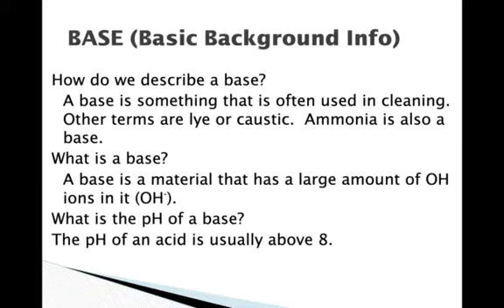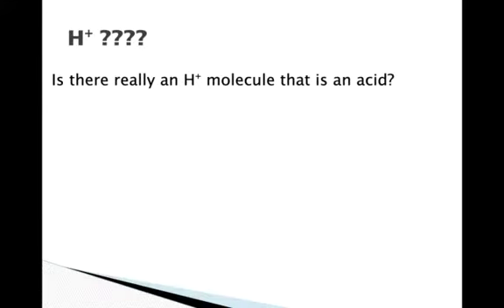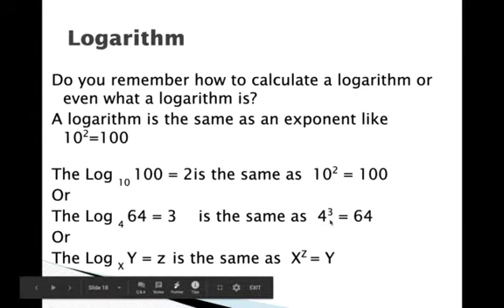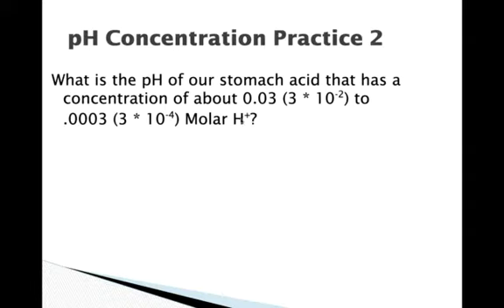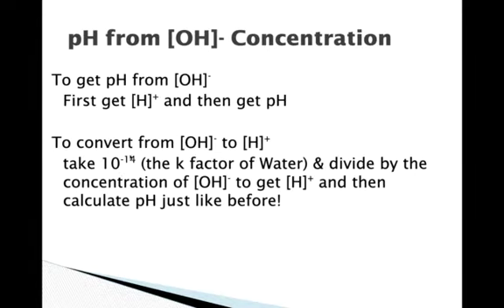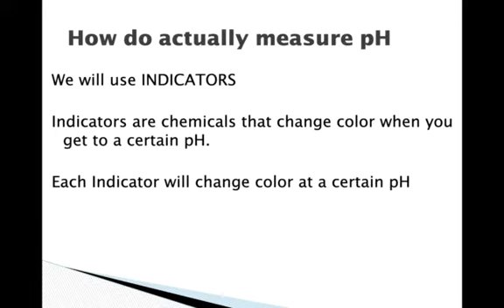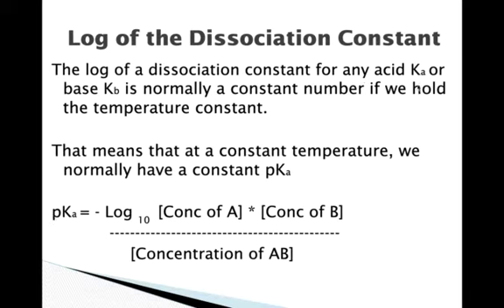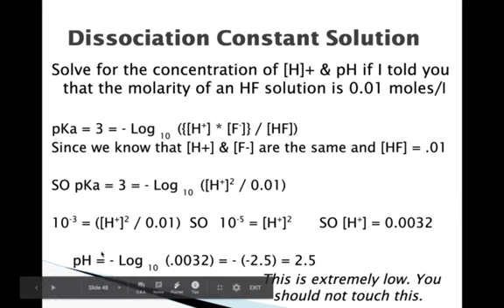Acids Bases Intro